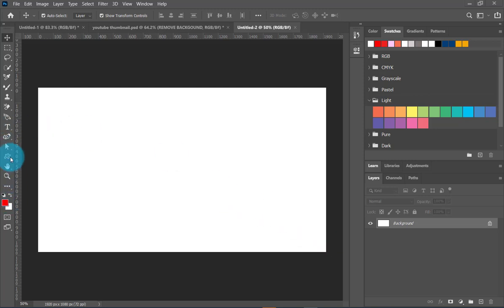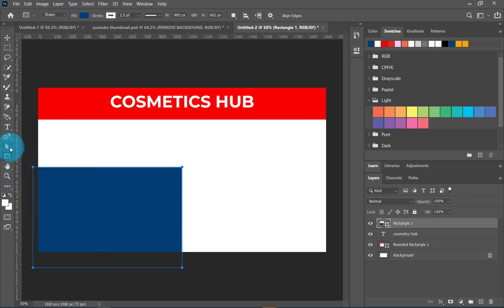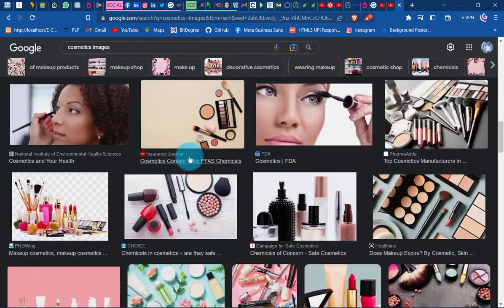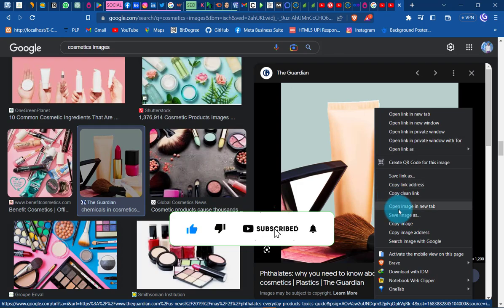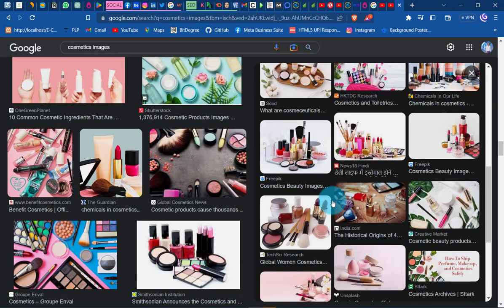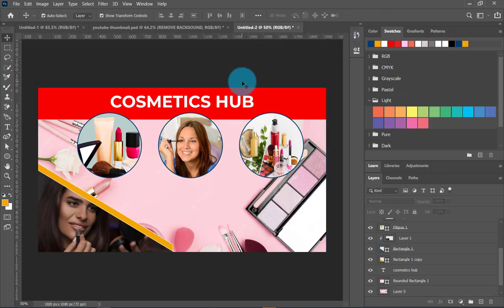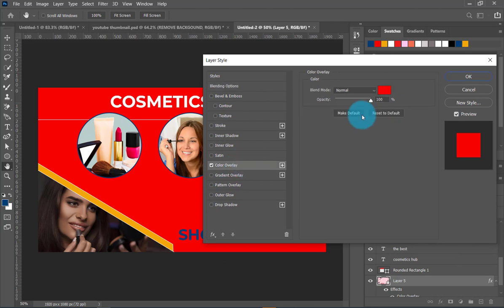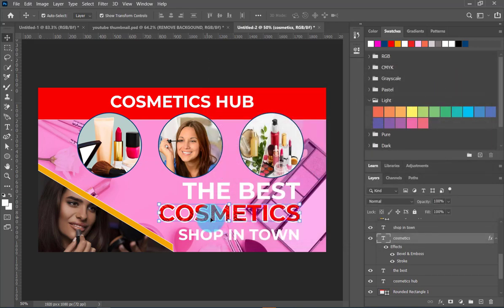HOW TO CLIP MASK IMAGES IN PHOTOSHOPO| MARSHA CREATIVES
In this video, I'm going to show you how to use the clipping mask feature in photoshop to mask images in specific shapes.